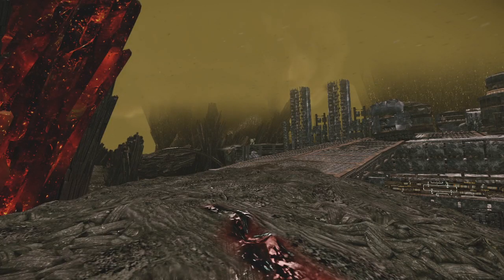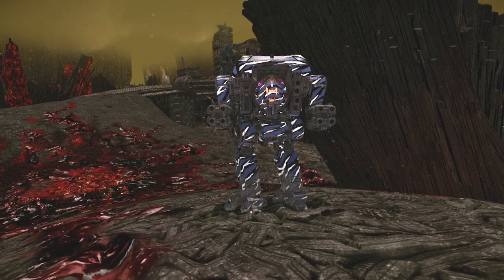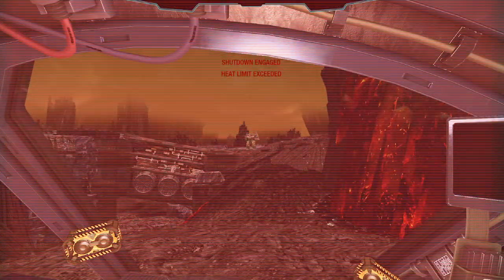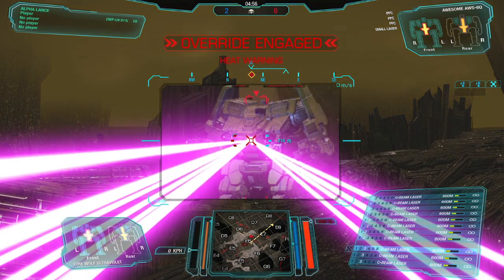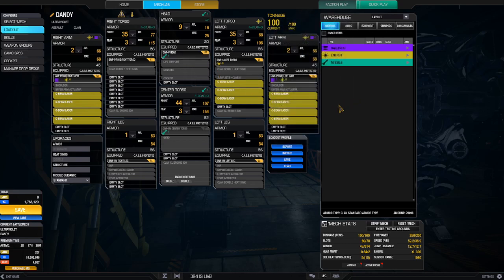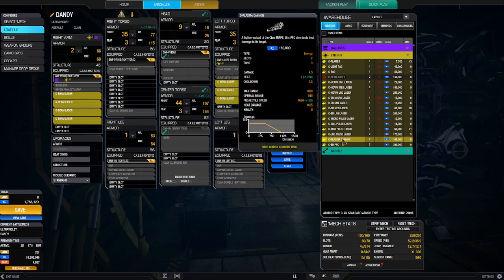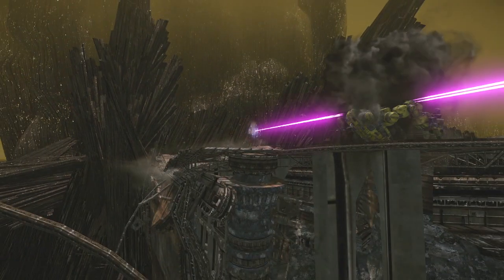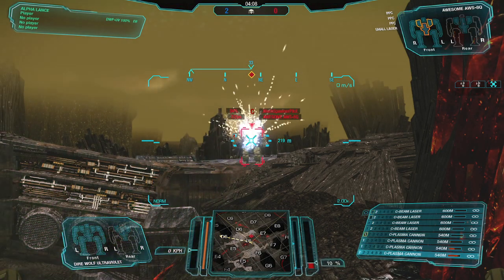MechWarrior Online: Beam Weapons Test in Dire Whale Ultra Violent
What builds do you like?

I wanna try them.